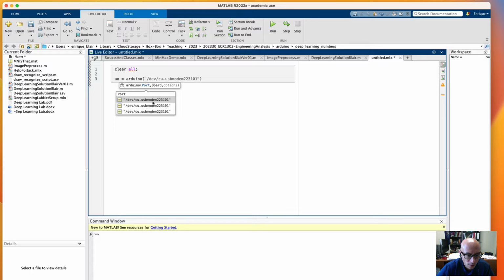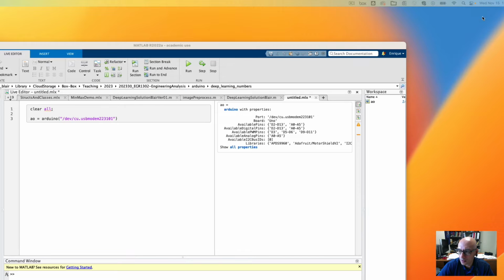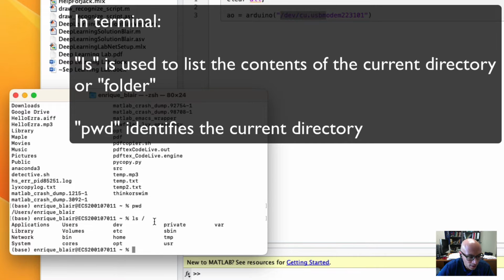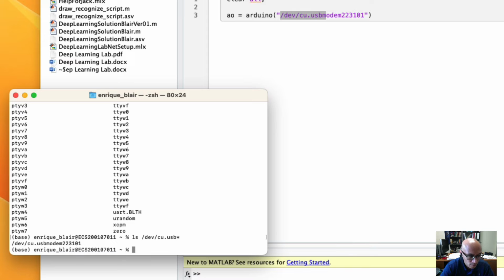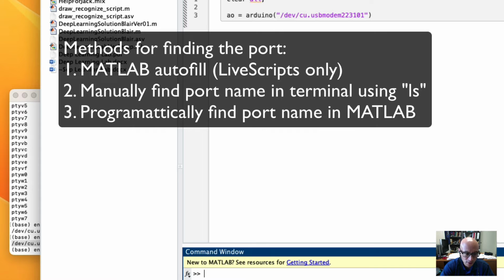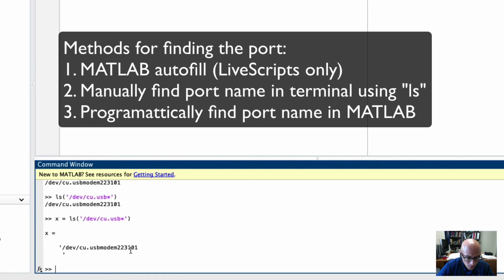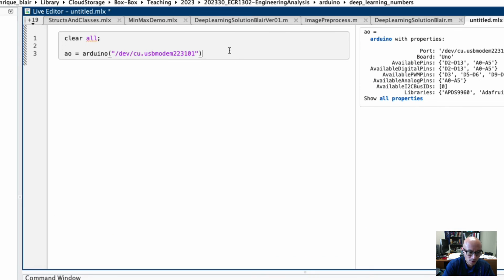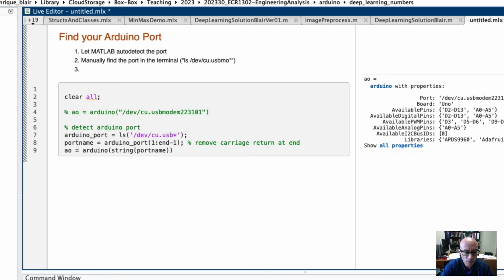Arduino + MATLAB on Mac: Find your Arduino Port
Here, I demonstrate three ways to find your Arduino port on a Mac:

1. Let MATLAB autodetect it in a LiveScript.
2. Find it manually in the Terminal app
3. Find it programmatically in MATLAB